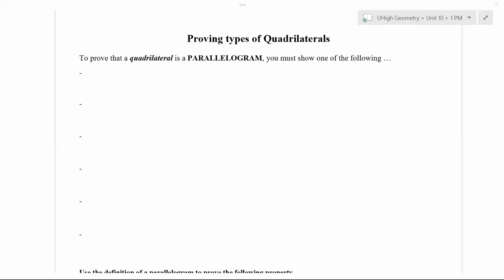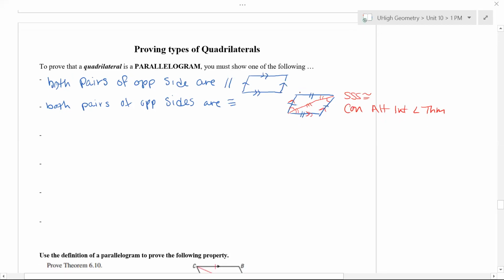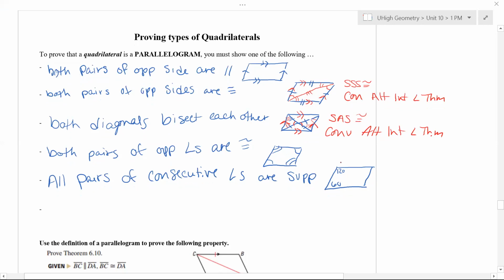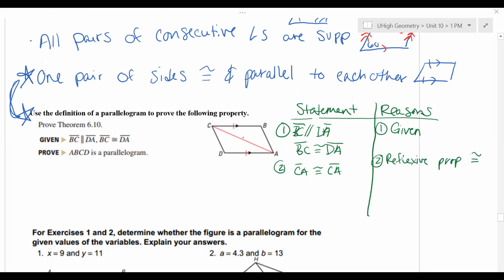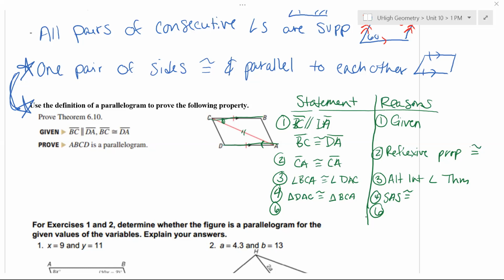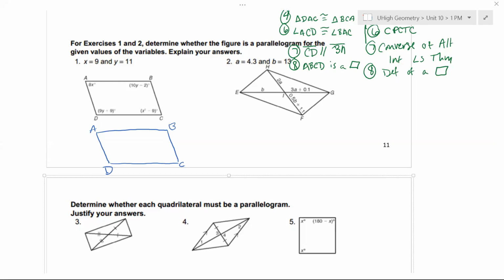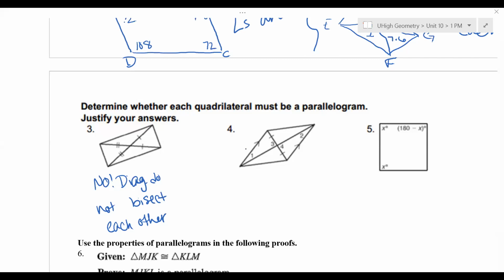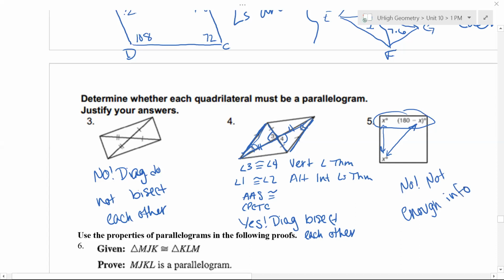3/30 GEO Proving Parallelograms